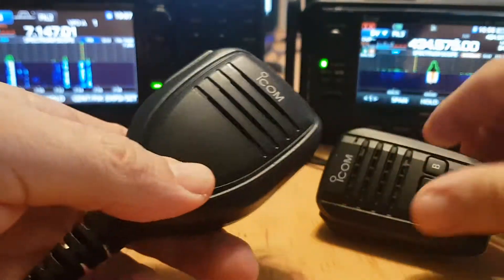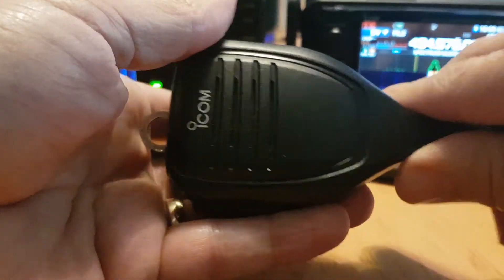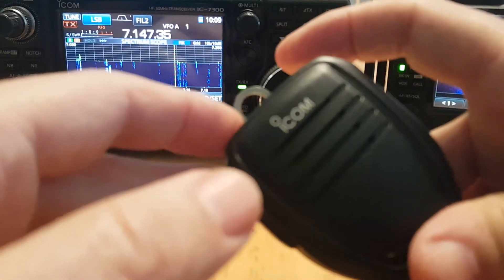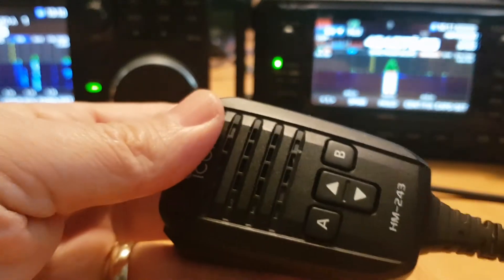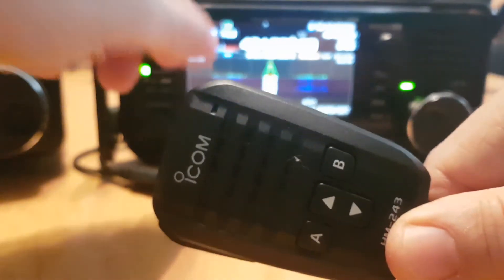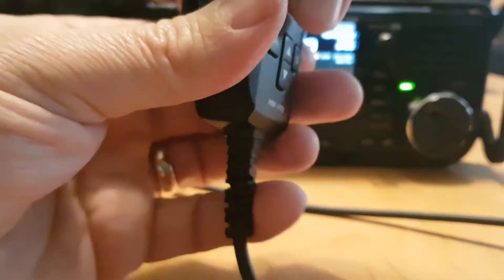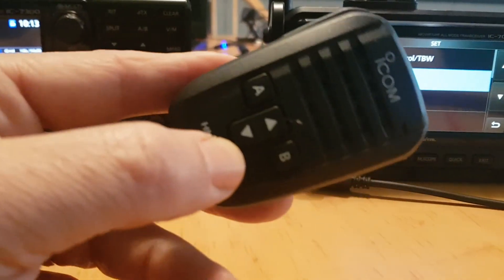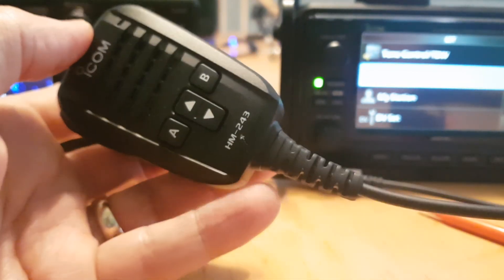ICOM IC-7300 - IC-705 Microphone comparison